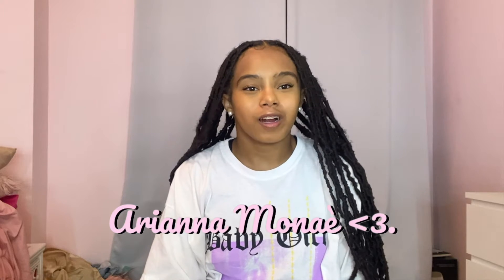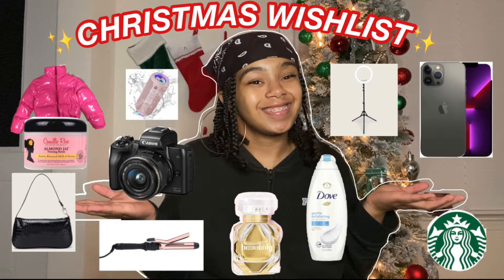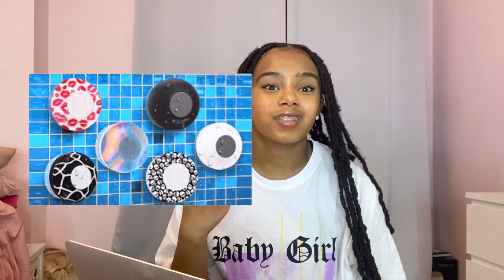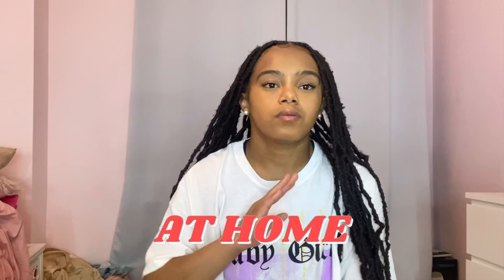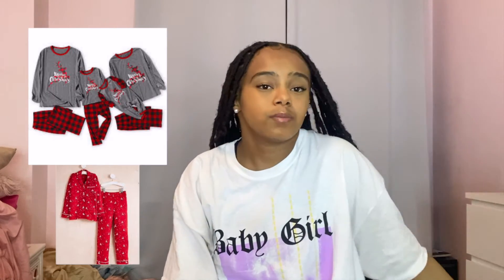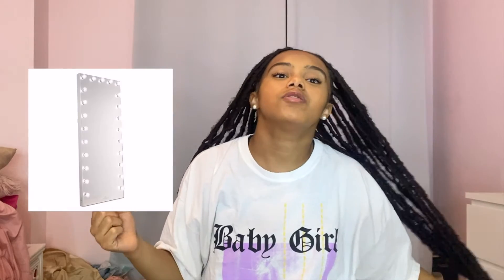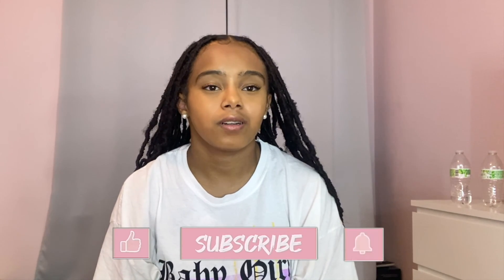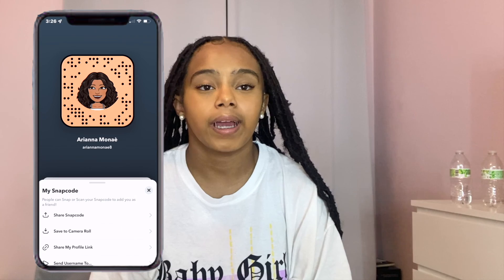Ultimate Gift Guide (100+ GIFT IDEAS) , trendy teen girls/boys : VLOGMAS Day 9 | Arianna Monaè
Hello beautiful people, ITS OFFICIALLY VLOGMAS SEASON 🎄❤️!

I hope you all enjoyed this video and I hope that these gift ideas have some inspiration on the gifts your purchase 🎁.

0:00 INTRO
1:20 BEAUTY
3:46 BATH
5:21 FASHION
6:22 AT HOME
7:20 JEWLERY
8:15 TECHNOLOGY
12:35 BEDROOM
14:47 SHOES
16:27 FOOD
16:54 STATIONARY
17:25 FILM/EDIT
18:39 SMELL GOODS
19:14 HAIR
19:50 BAGS AND WALLETS
20:13 STREAMING SERVICES
20:58 STOCKING STUFFERS
21:55 OUTRO

Videos Mentioned :)

Christmas Wishlist (teen gift guide) : VLOGMAS Day 3 | Arianna Monaè
Catch Up On 2021’s Vlogmas🎄🎁 Videos

ALL OF THE FOLLOWING MUSIC DOES NOT BELONG TO ME, NEITHER DO I OWN THE RIGHTS TO COPYRIGHT IT !!!

~FAQ~
what do I use to film? → Iphone 11 Pro Max